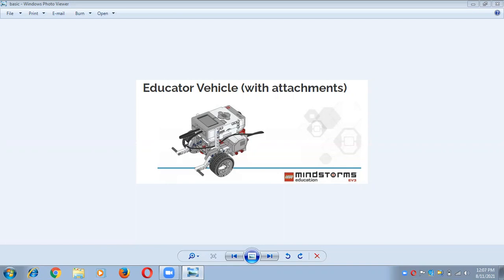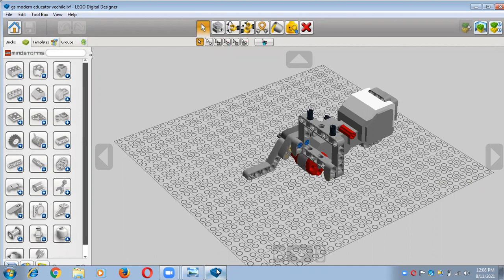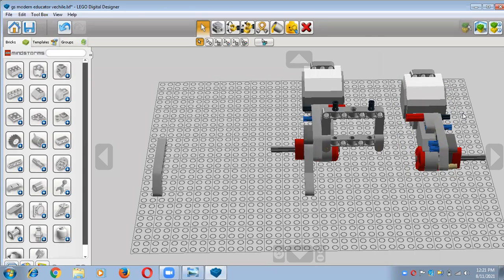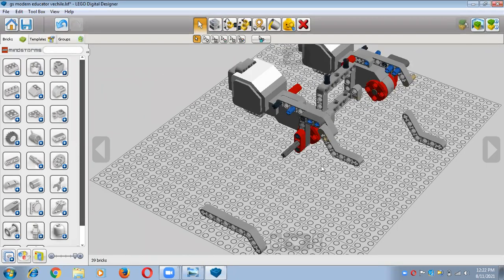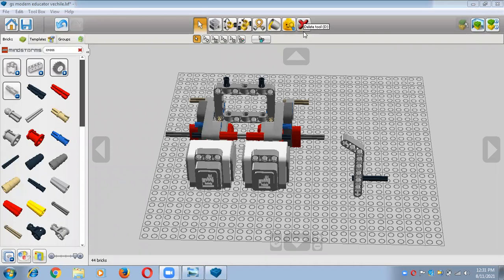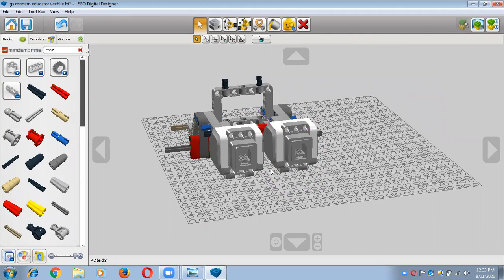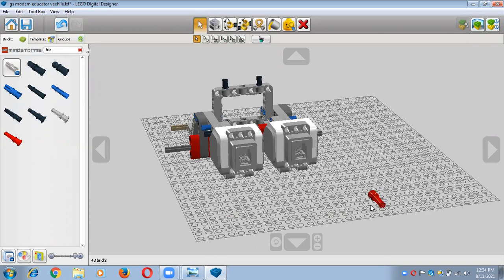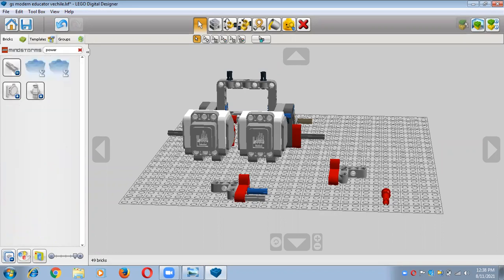Robotic and AI Learning Training Program || Day- 26 Session ||Bharat AI Labs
Educator Robot vehicle || part-2